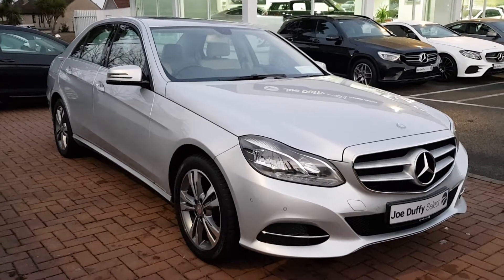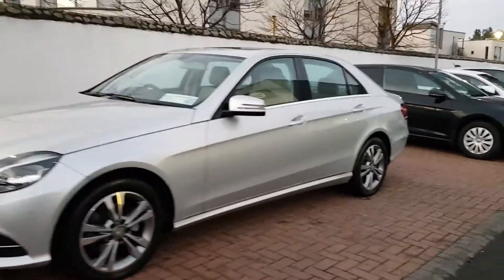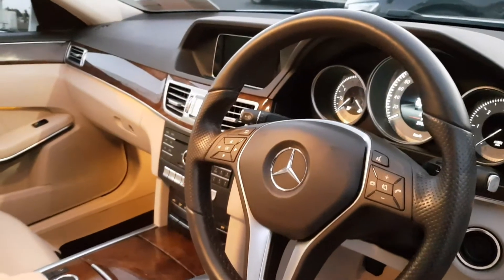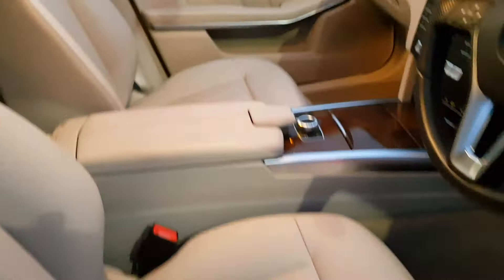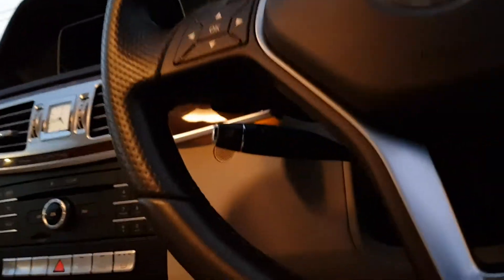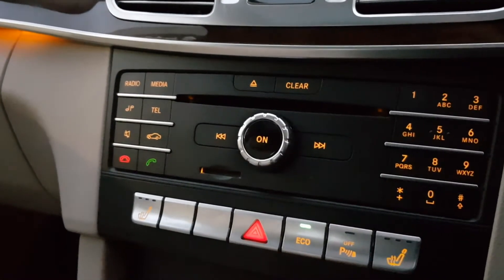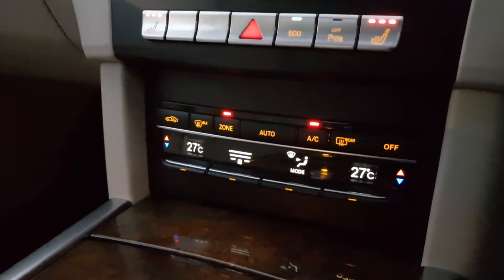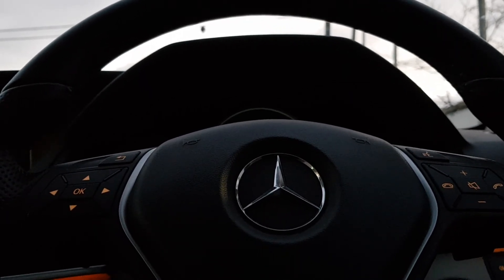151D22392 - 2015 Mercedes-Benz E-Class E200 AVANTGARDE- SUNROOF - ONLY 2895...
Here is a video of our 151D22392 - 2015 Mercedes-Benz E-Class E200 AVANTGARDE- SUNROOF - ONLY 28955  KLMS                 KLMS 21,900. Please contact SALESMAN NAME to arrange a test drive today. Joe Duffy SelectPhone: 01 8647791